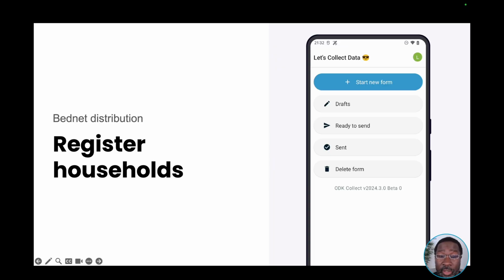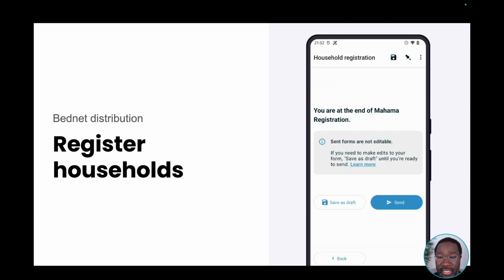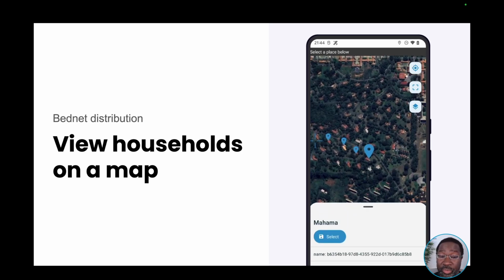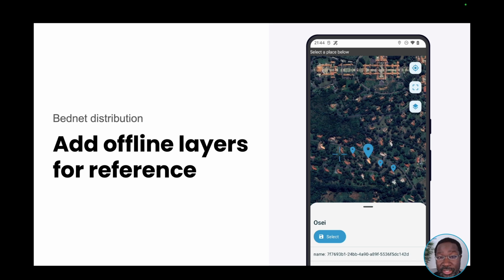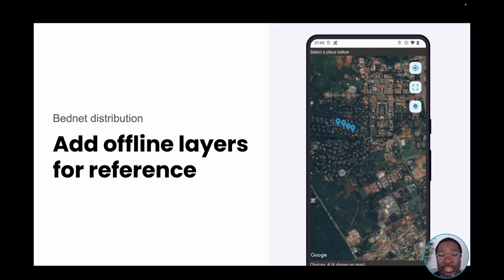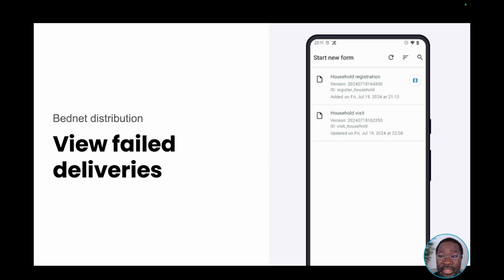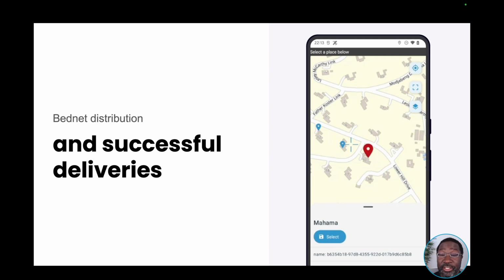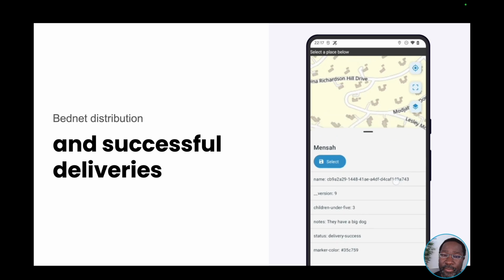Collecting longitudinal data? ODK can help.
ODK's Entities feature lets you collect and use data about people, places, and things over time. This video shows an Entities-powered example of a bed net distribution project where you register households and then return to the households with children to distribute bed nets.

You can think of Entities as a way to upgrade your longitudinal data workflows. You can preload known Entities from a CSV to save time, show Entity data on a Power BI dashboard to enable decision-making, and even automate Entity workflows with Python to help you scale.

If you have an upcoming project with followups, multiple encounters, service delivery, case management, form linking, and so on, request a personalized demo of these new longitudinal features